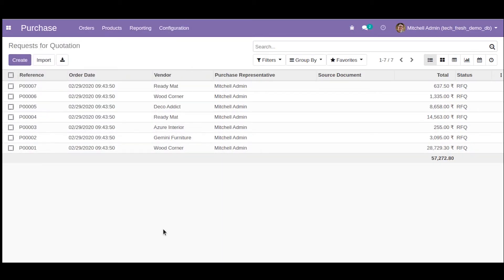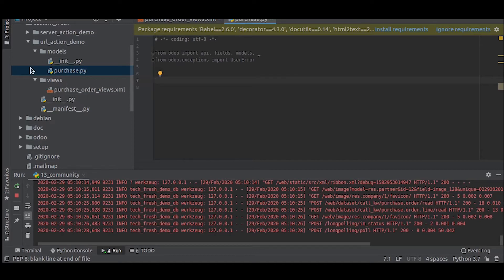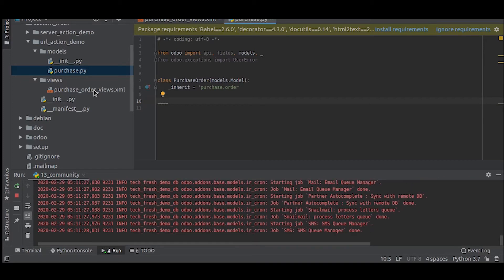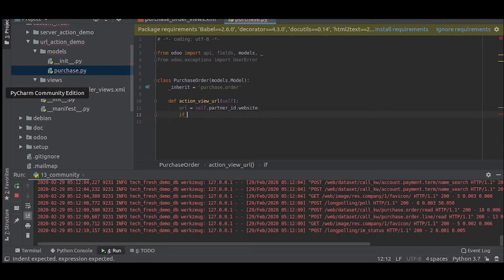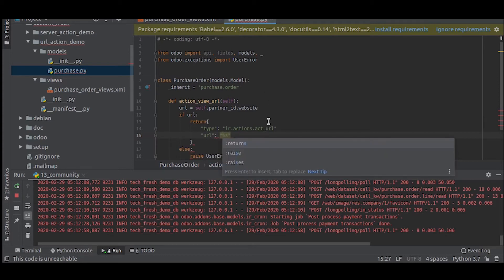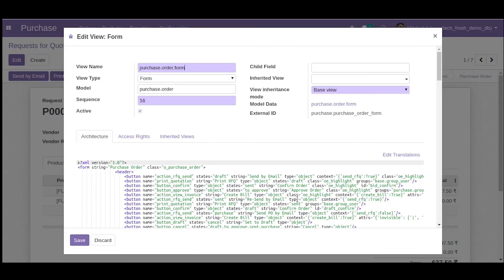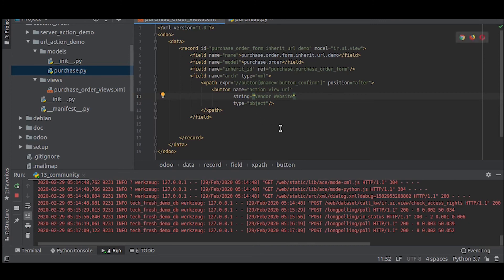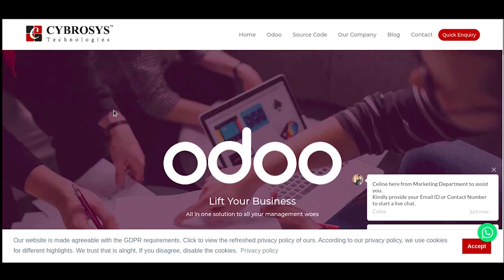Odoo Development - URL Actions in Odoo 13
Odoo development tutorials - Types of Actions in Odoo

URL Actions

Allow opening a URL (website/web page) via an Odoo action. Can be customized via two fields:

url
the address to open when activating the action
target
opens the address in a new window/page if new, replaces the current content with the page if self. Defaults to new
    "type": "ir.actions.act_url",
    "target": "self",
will replace the current content section by the Odoo home page.